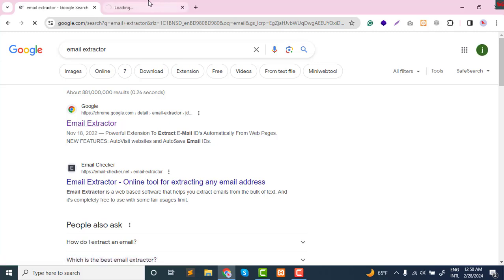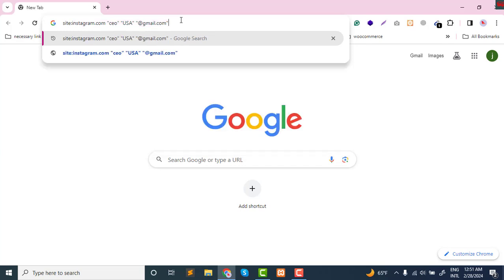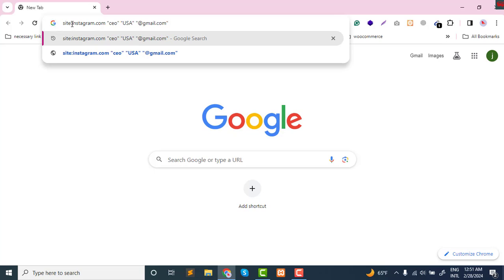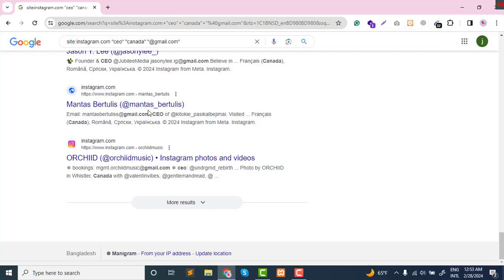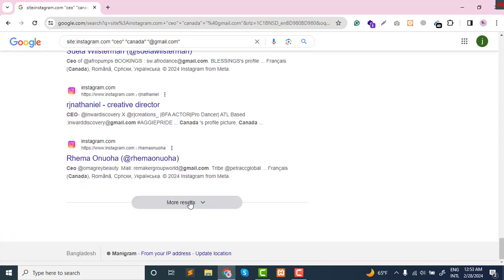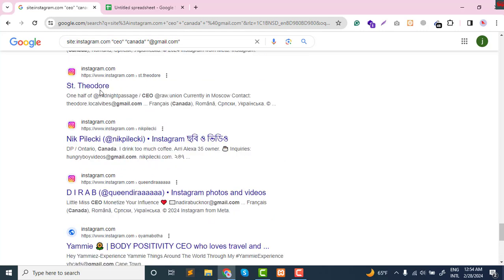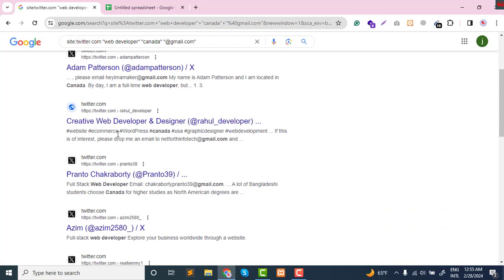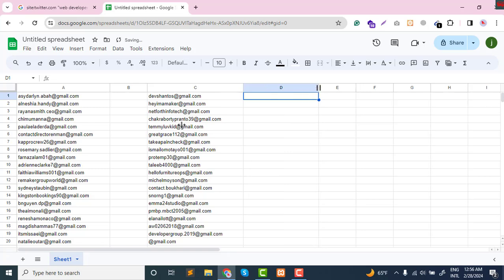Extract Bulk Emails from Google & Promote Your Business by email | Scrap Unlimited Emails in 2024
In this short videos I will show how to collect bulk email with free of cost. You can scrap thousand of email from google or different social media site within very short time.